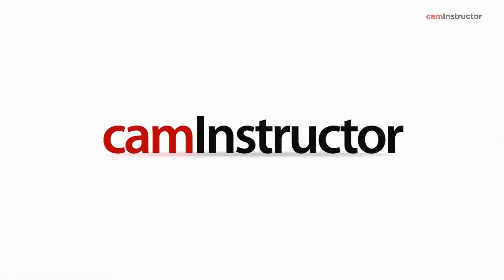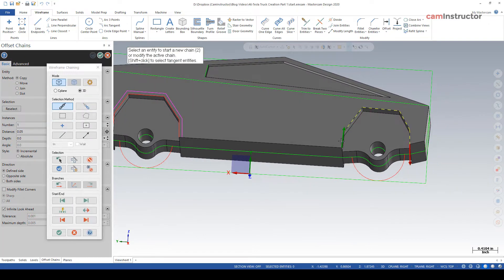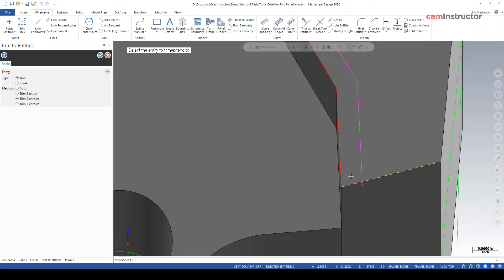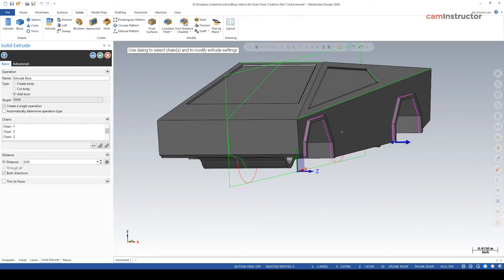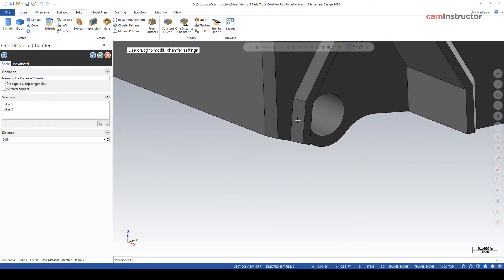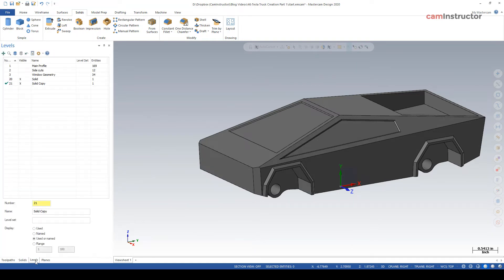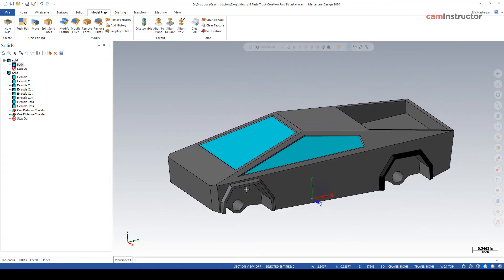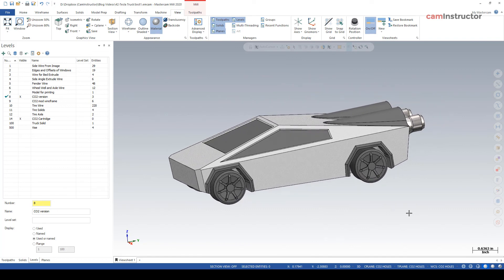Step by Step Creating the Tesla Cybertruck in Mastercam - Part 5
The fourth and final modeling video (Part 5), yet some more geometry creation for the wheel well flares. We'll only create the geometry on the one side and then Translate a copy to the other side of the truck. Next, a straight extrusion to add these flares as bosses to the main solid body, then adding some solid chamfers to these flares, followed by another chamfer on the front grill. Finally, I'll show you how to edit the resulting solid so you can safely use the Model Prep functions on it without damaging all the work you've just done.